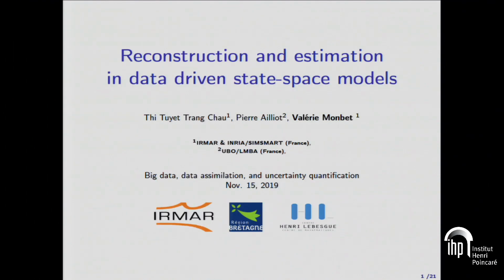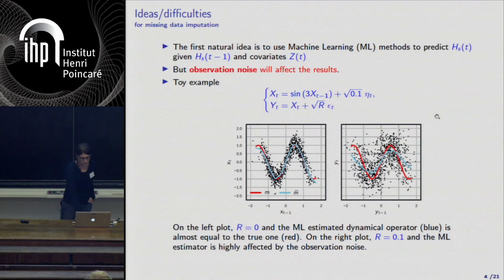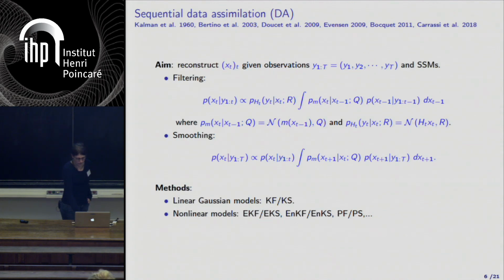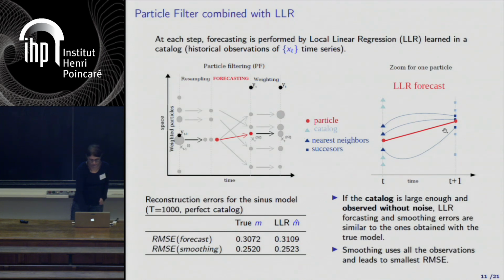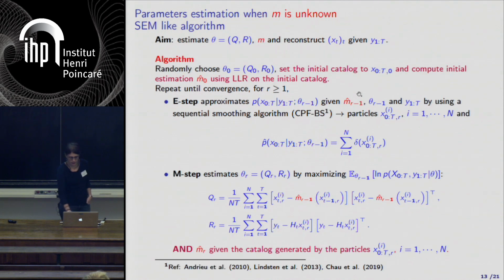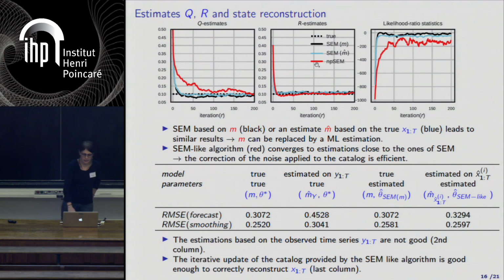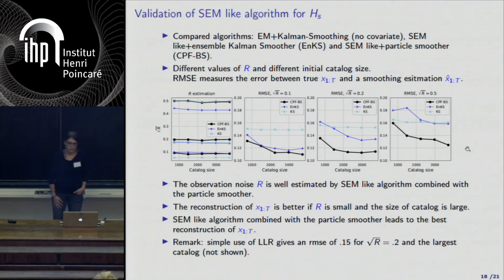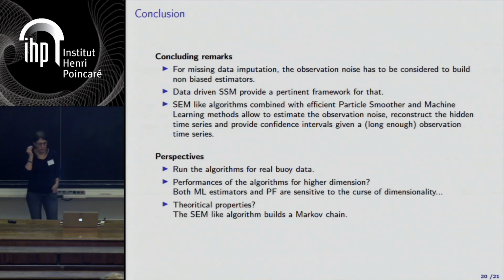Reconstruction and estimation in data driven state-space models- Monbet - Workshop 2 - CEB T3 2019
Monbet (U Rennes, FR)  / 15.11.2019

Reconstruction and estimation in data driven state-space models

Langue : Anglais; Date : 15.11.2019; Conférencier : Monbet, Valérie; Évenement : Workshop 2 - CEB T3 2020; Lieu : IHP; Mots Clés :